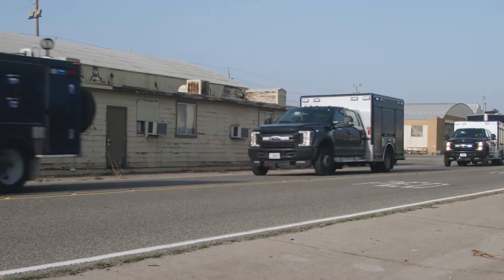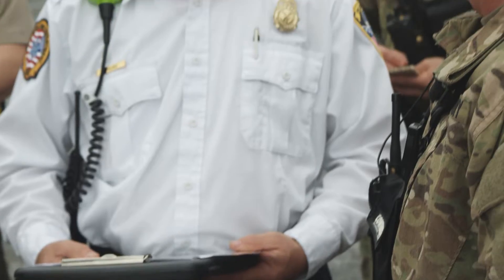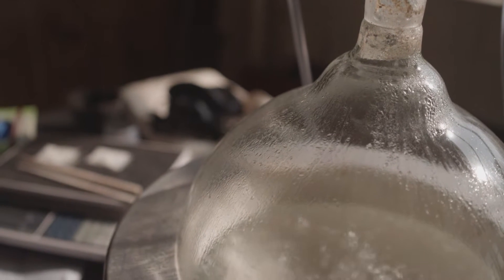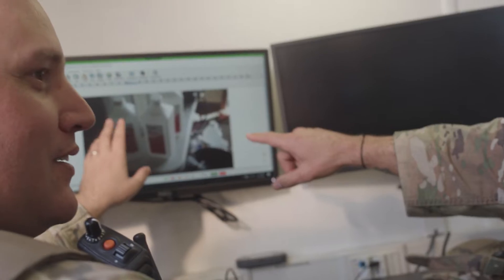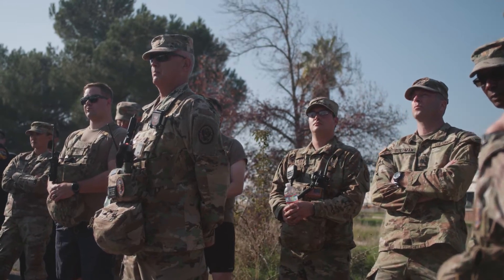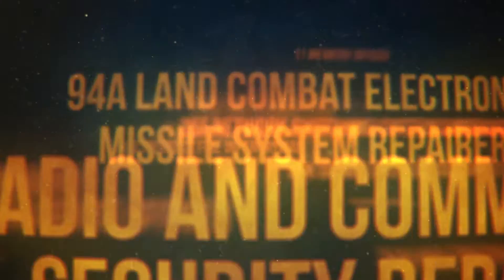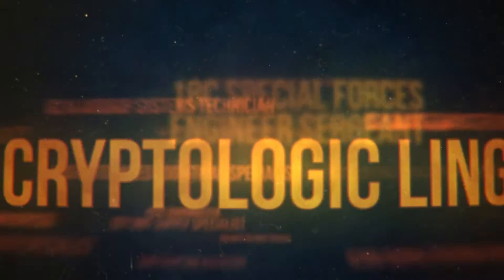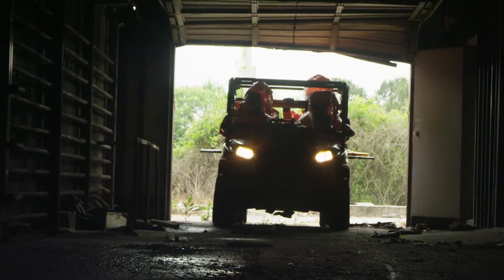Army National Guard Civil Support Team Full- SRSC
☢️ Army National Guard Civil Support Teams stand ready to respond in their communities and assist civil authorities during hazardous material emergencies.

These Soldiers are trained to use specialized detection equipment and mobile laboratories to identify hazards.

⚠️ Their service provides local emergency management agencies with an extra asset to protect the citizens of their state or region.

They are just one of the areas of service with the Army National Guard that revolve around S.T.E.M.